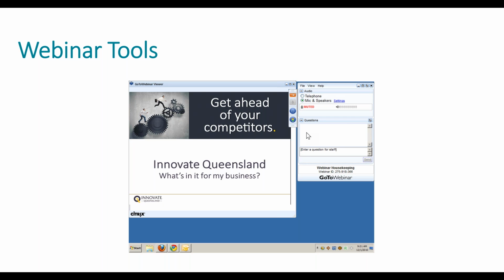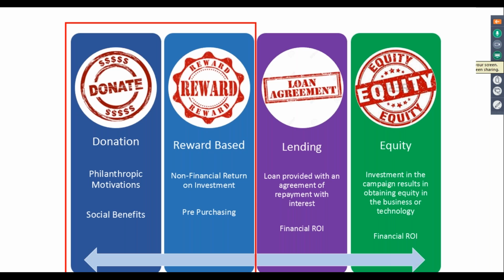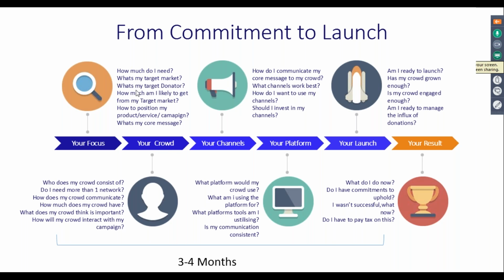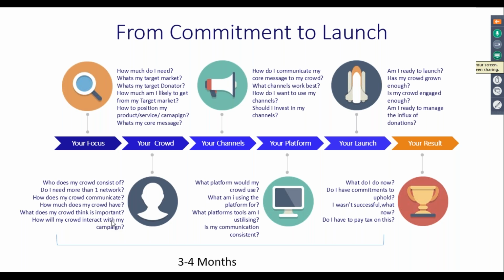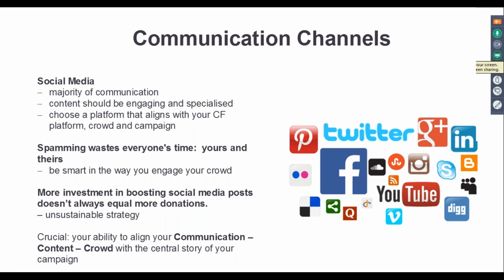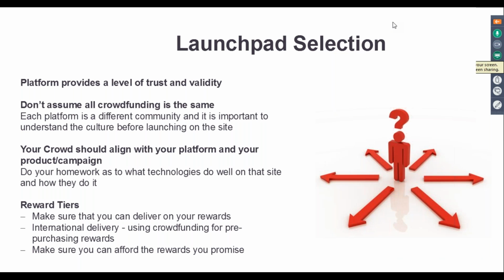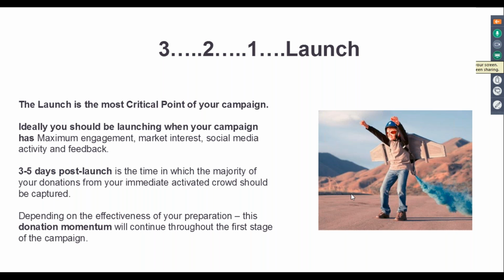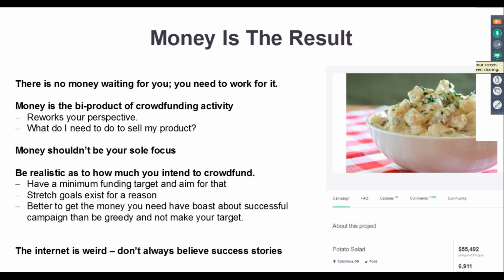The Crowdfunding Process QSBW Webinar 17 May 2017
Impact Innovation Group has facilitated a series of webinars during Queensland Small Business Week 2017. In this webinar, Impact Innovation Group's John Mathew explains how successful crowdfunding campaigns work.